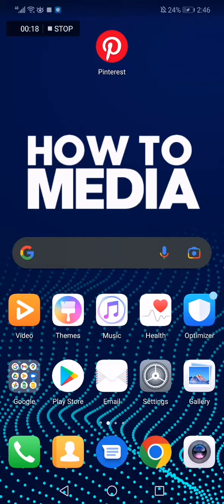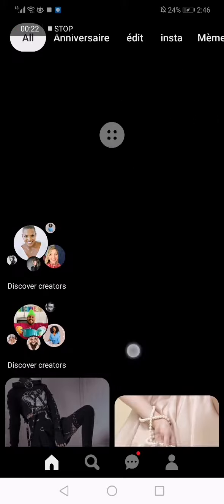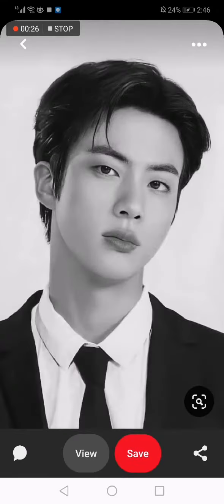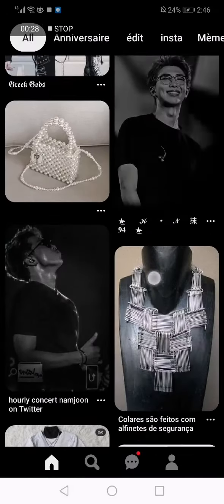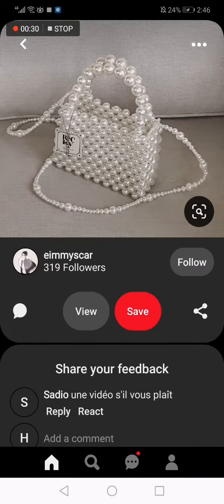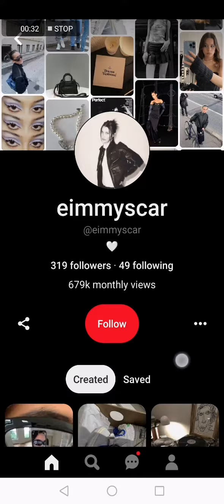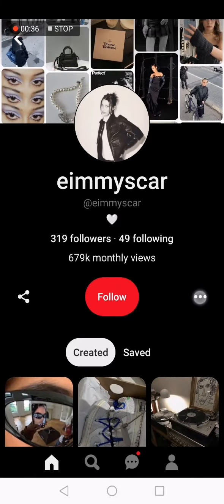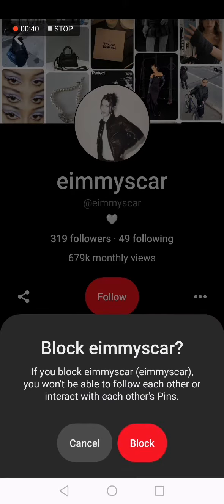How To Block Someone Account on Pinterest